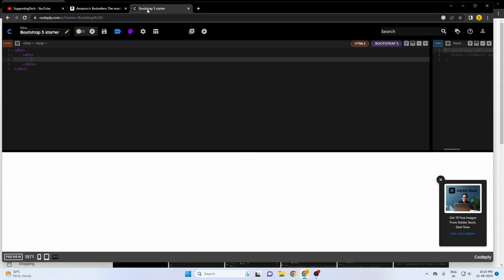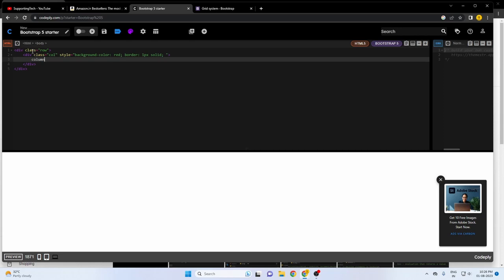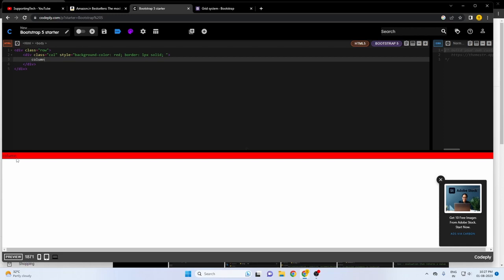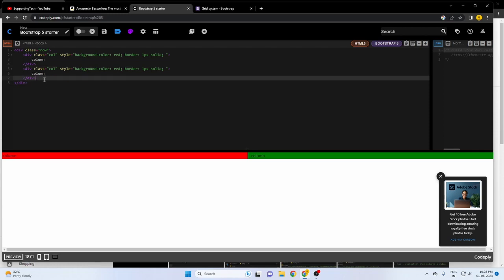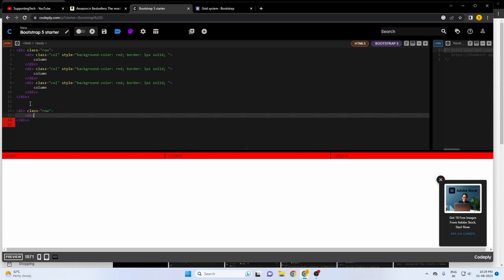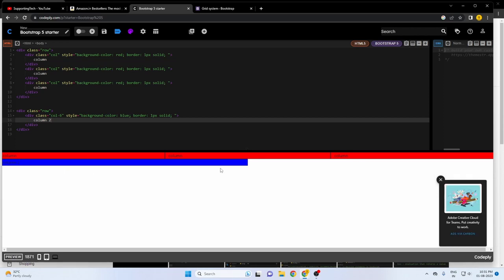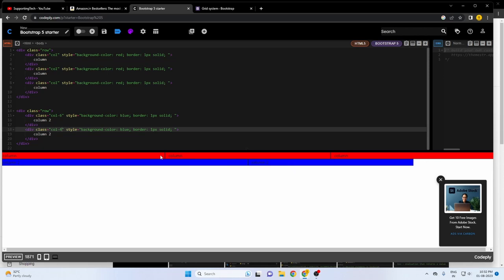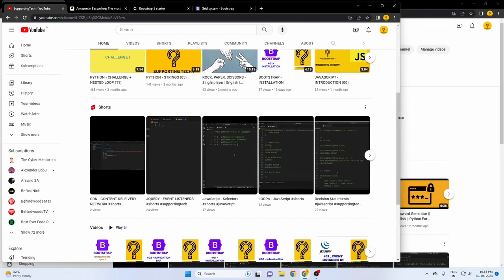BOOTSTRAP - GRID LAYOUT SYSTEM (PART 1)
Learn all about GRID LAYOUT in this video.

PROBLEM SOLVING

JAVASCRIPT - BASICS

jQuery - BASICS

BOOTSTRAP - BASIC to ADVANCED